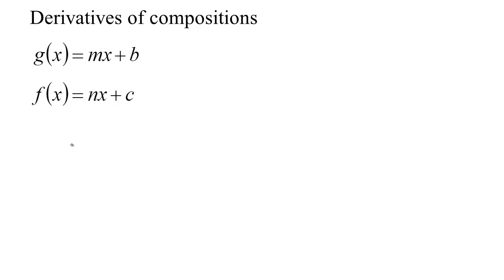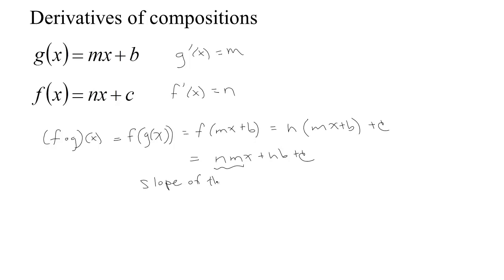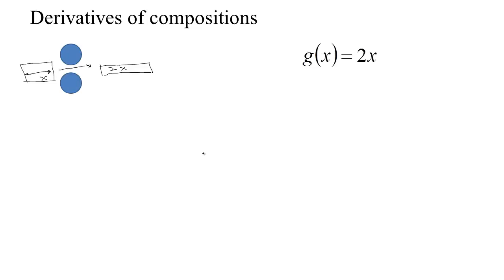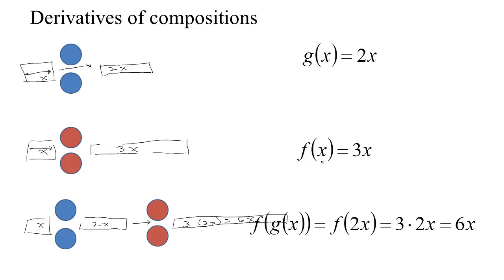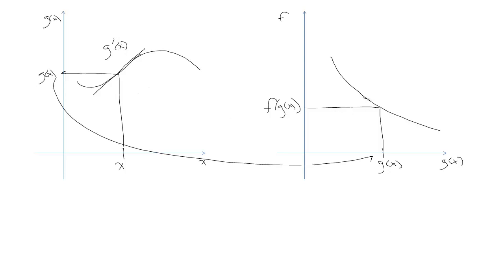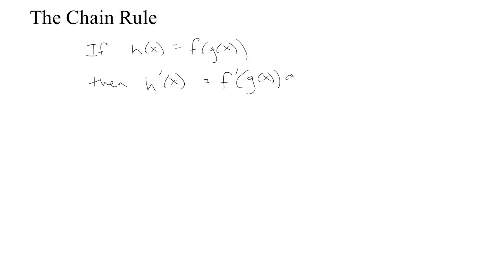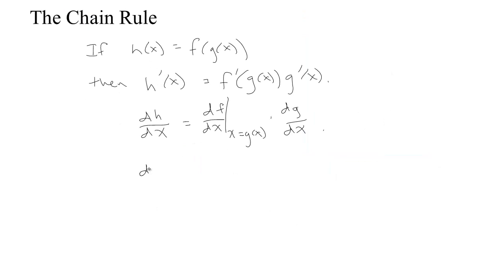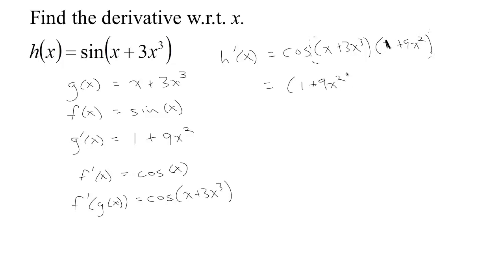3.6-2-The Chain Rule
Description of the chain rule